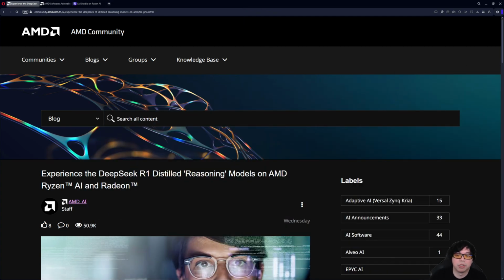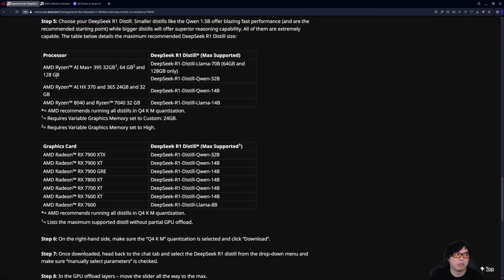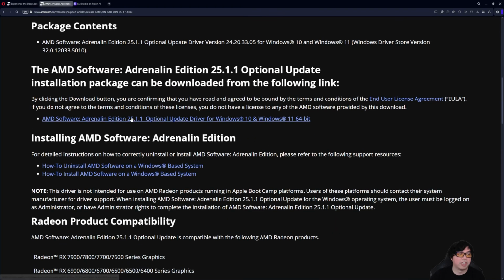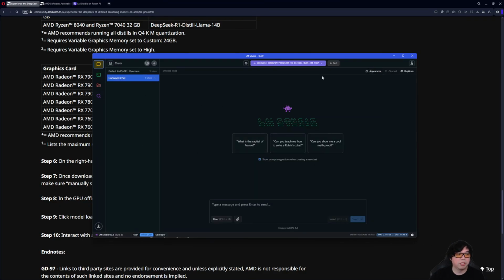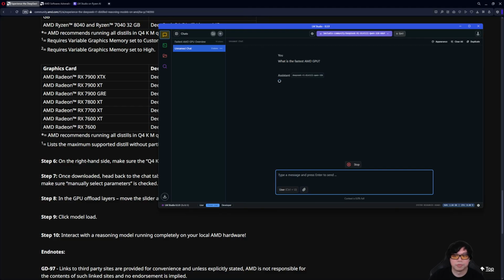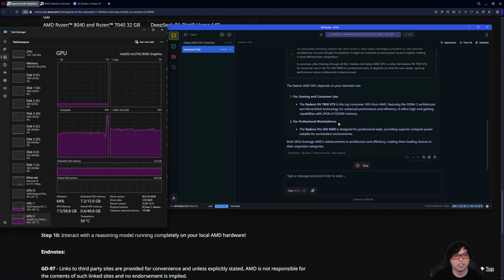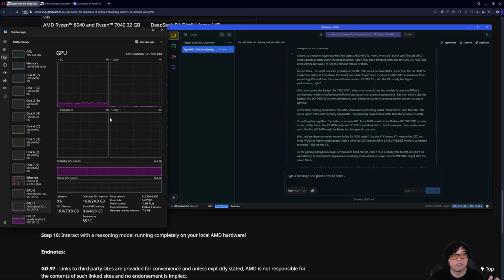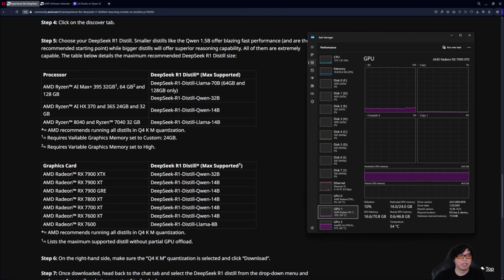How to run DeepSeek locally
If you have the required hardware you can run DeepSeek locally on your PC.

Here is the link to the steps shown in the video

Recommended Laptops for running DeepSeek locally:
ThinkPad T14s Gen 6
ProArt P16

PC used for showcasing DeepSeek in the video:
CPU: AMD Ryzen 9 9950X
Cooler: Noctua NH-D15
Motherboard: MSI MEG X870E Godlike
RAM: G.Skill Trident Z5 Neo 4x24gb
GPU1: Sapphire Nitro Radeon RX 7900 XTX
PSU: MSI MEG Ai1300P PCIE5 PSU
Case: ProArt PA602

Timestamps:
0:00 - DeepSeek Reasoning models
1:40 - System Requirements for DeepSeek
2:53 - Install latest GPU driver and LM studio
3:38 - Download the DeepSeek model
5:47 - Interact with the reasoning model running locally